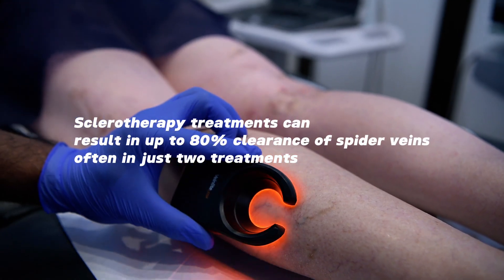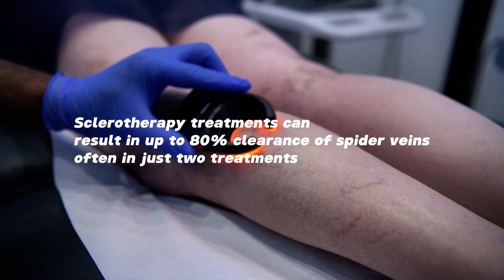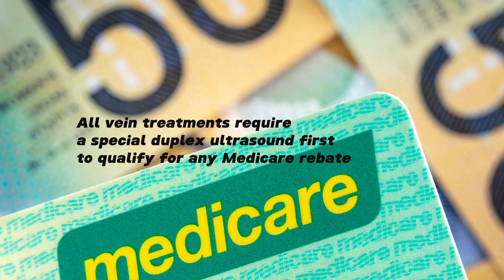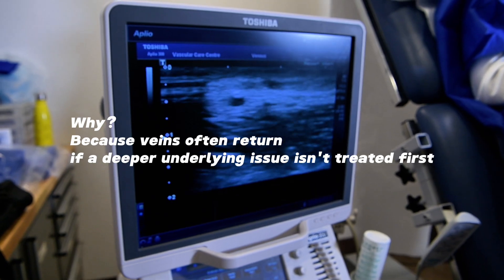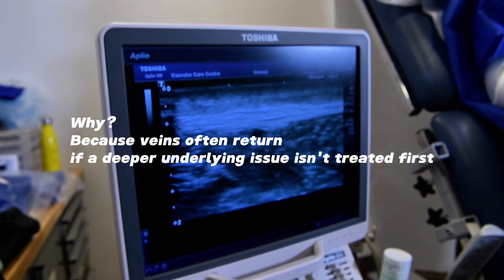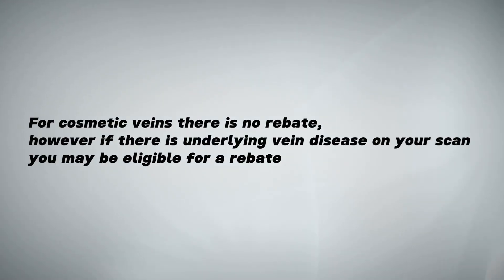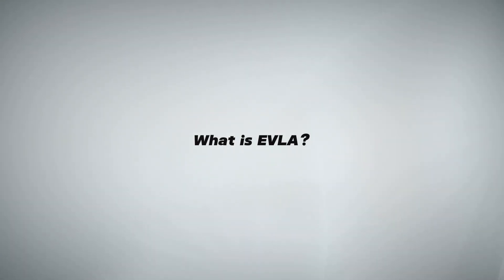Sclerotherapy 101 | Dr Luqman Nassar Explains Spider Vein Treatment at AVC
What really happens during a sclerotherapy session? Many people imagine spider veins simply vanish instantly — but there’s more to the story. In this video, Dr Luqman Nassar from The Art of Vein Care (AVC) explains how sclerotherapy works, what to expect before and after treatment, and the difference between treatments like sclerotherapy, EVLA, and radiofrequency ablation.